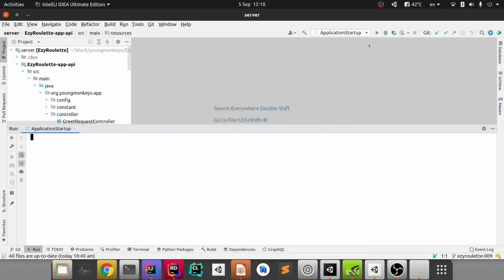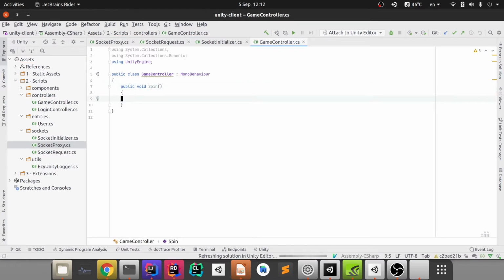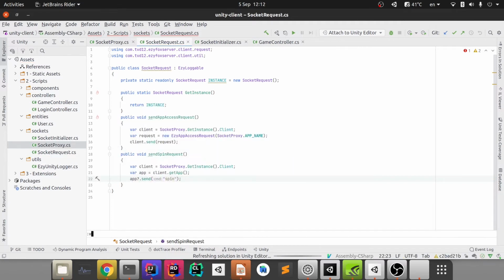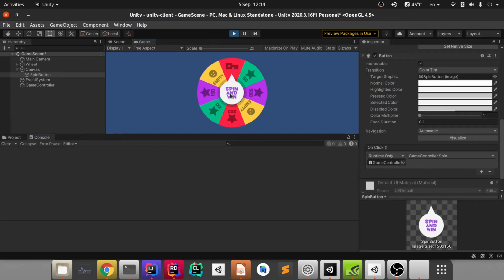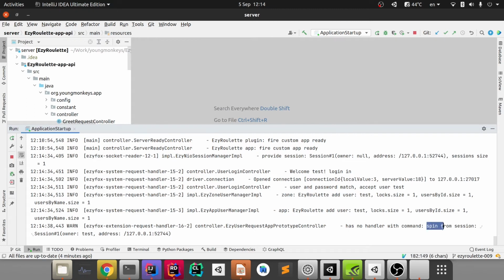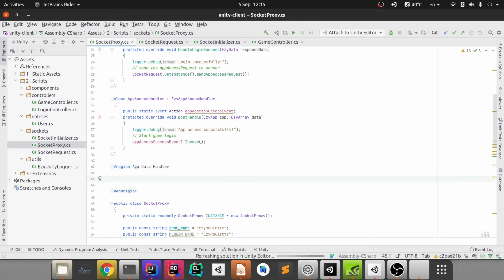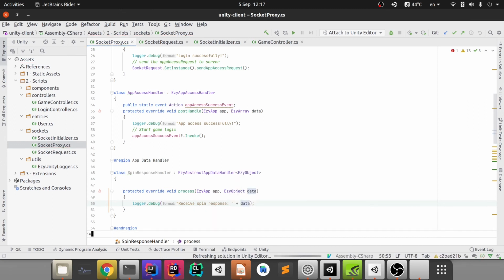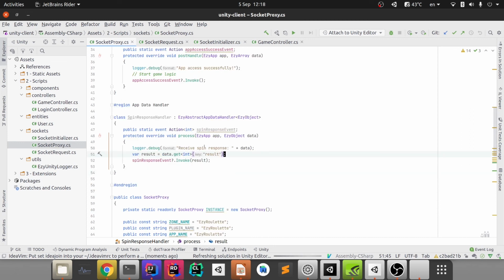EzyRoulette 009: Send spin request in Unity